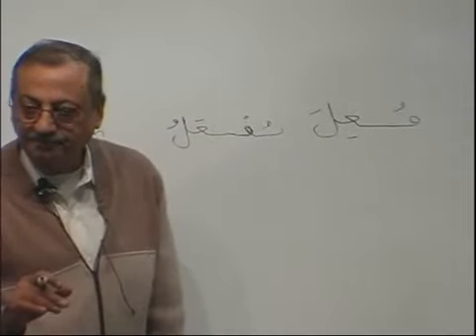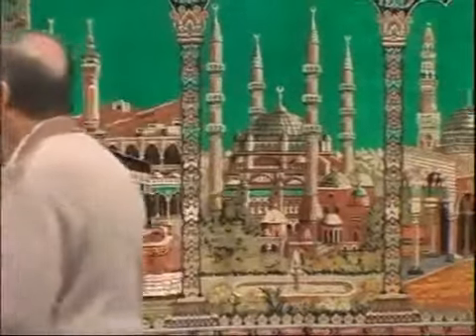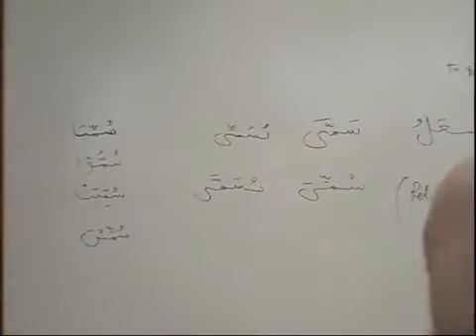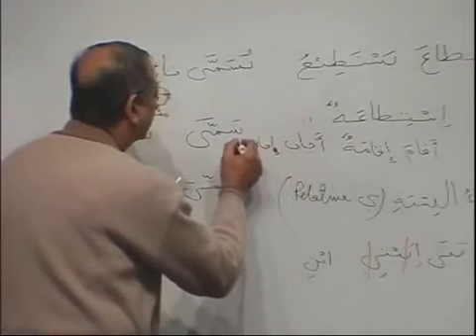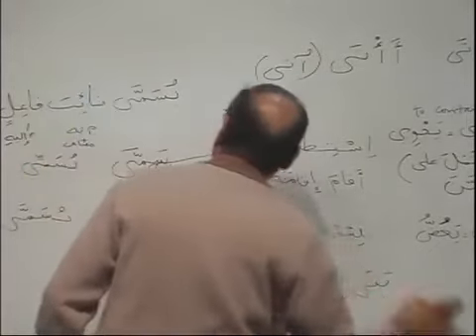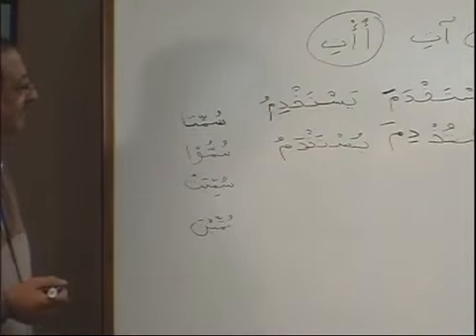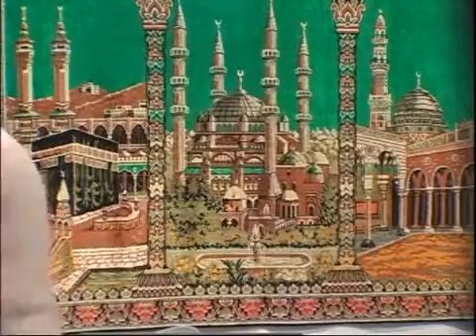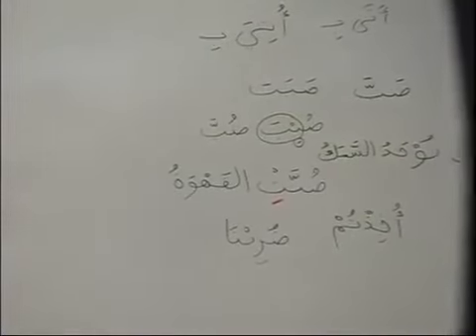Lesson 55 - Madina Book III - Learn Arabic as taught at The Islamic University of Madinah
Madina Book III – Arabic Text Book